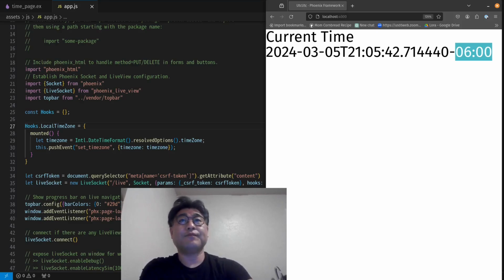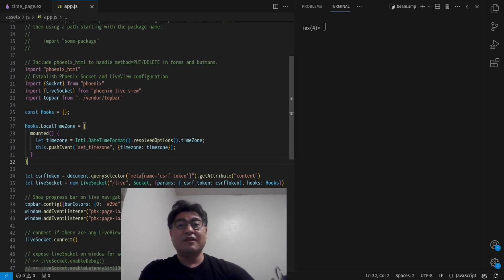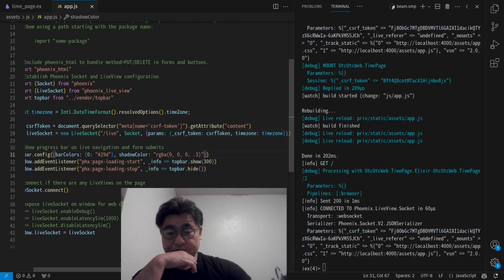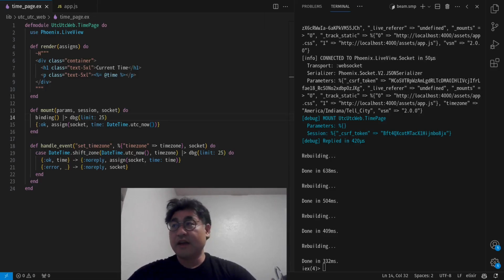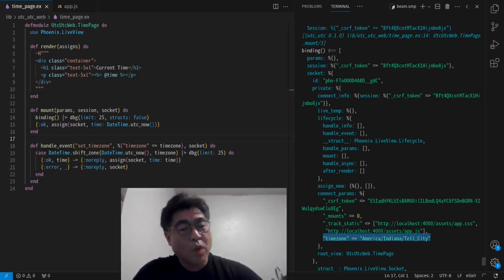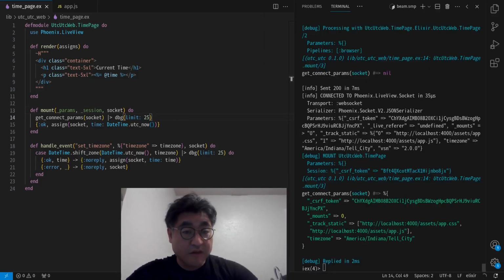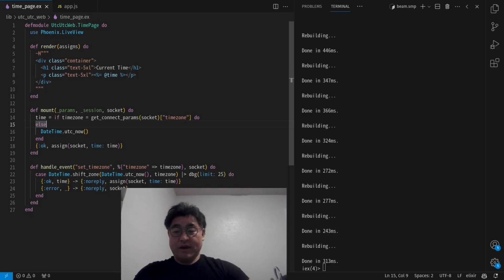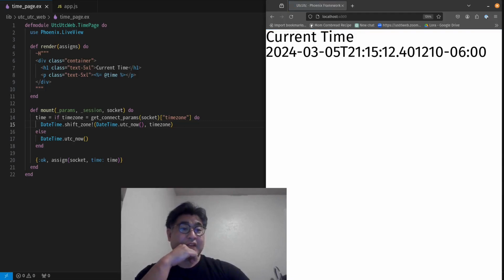Client Timezones for Phoenix Liveview (update!)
Let's get rid of the client hook from the liveview communication

Thanks to twitter user @nmk for the protip!